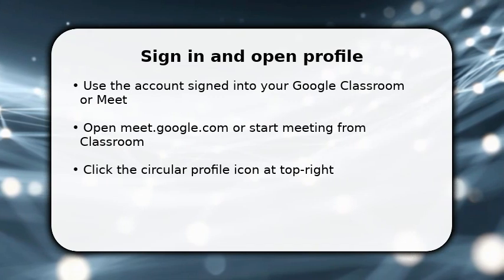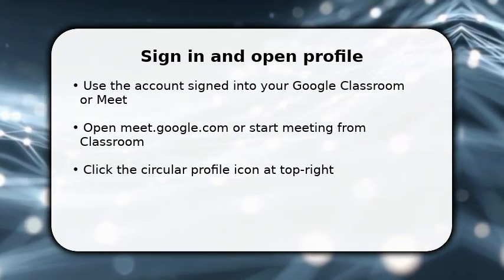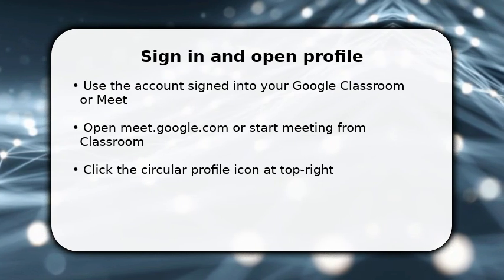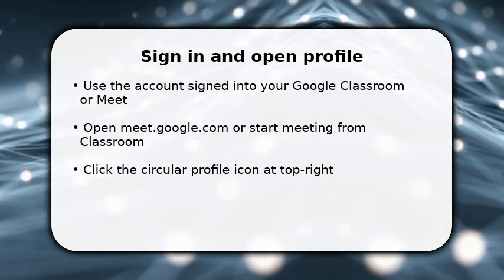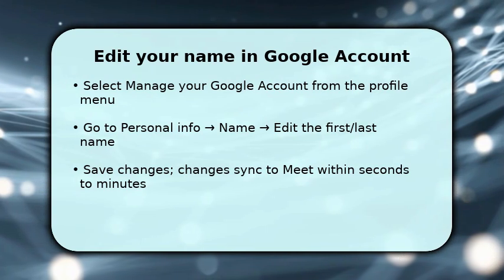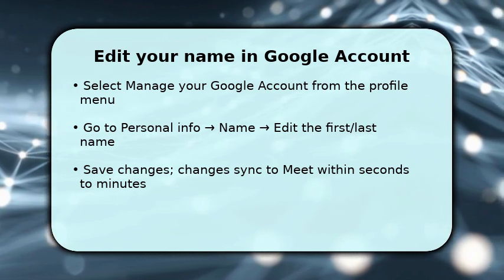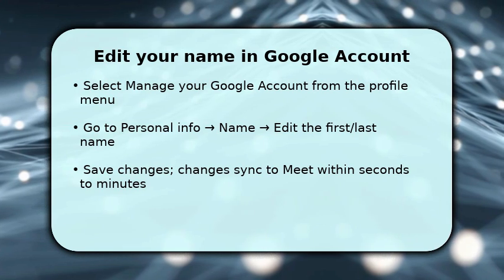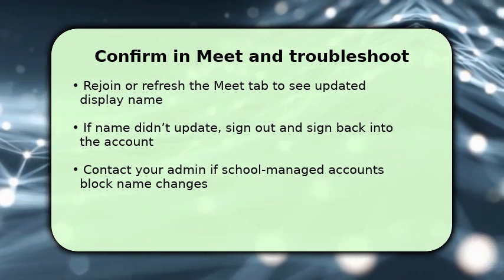How to Change Your Name in Google Meet Class - Step by Step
Learn the step-by extricate process of changing your name in Google Meet for a seamless class experience. This video guides you through each stage, ensuring privacy and ease during virtual meetings.